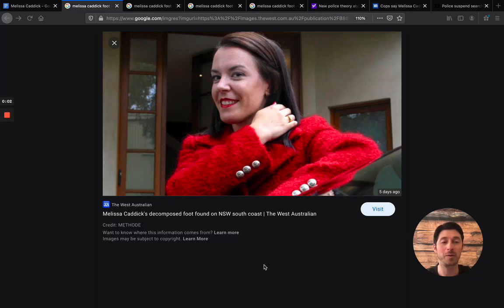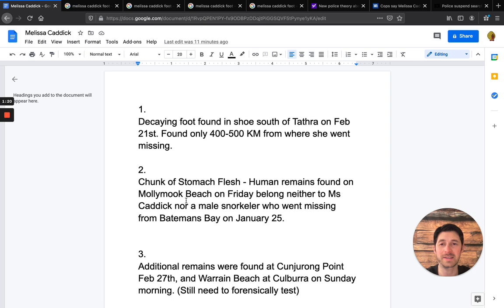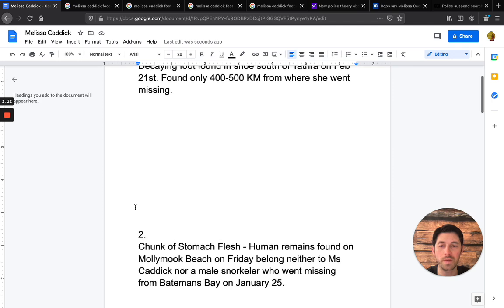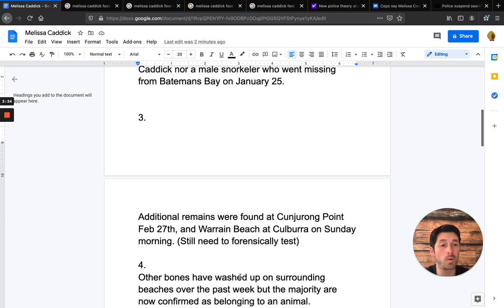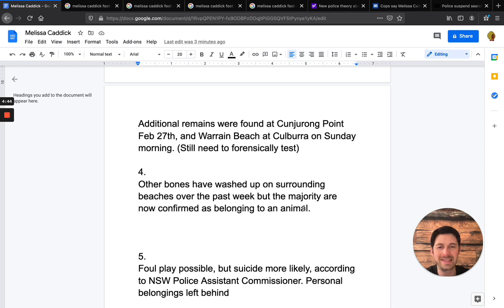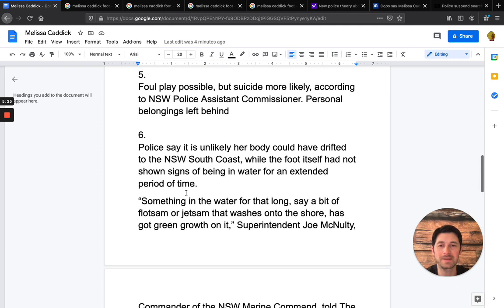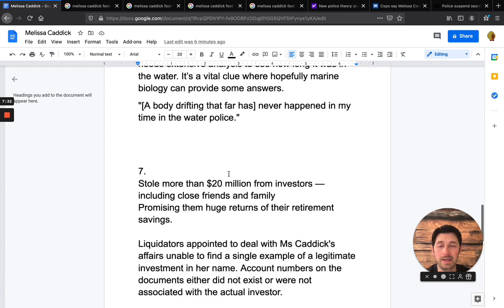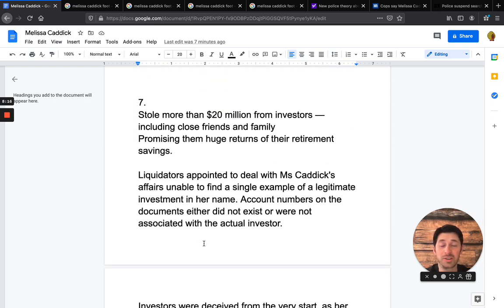Melissa Caddick Update | Decayed Foot was Hers, not the Torso | 7 Facts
In this true crime video, we discuss an update in the Melissa Caddick case. Remains found were confirmed to belong to Melissa, but other remains were not. More questions remain.